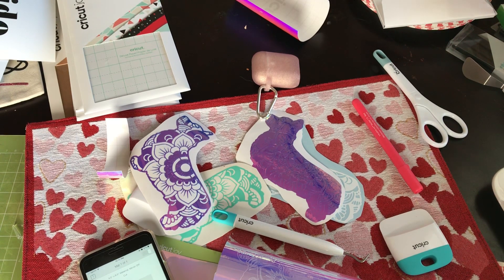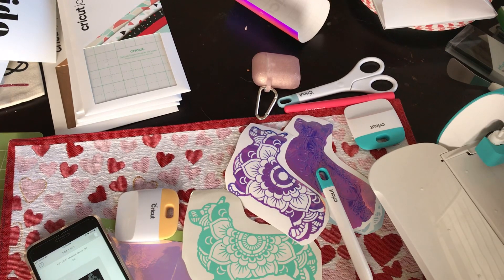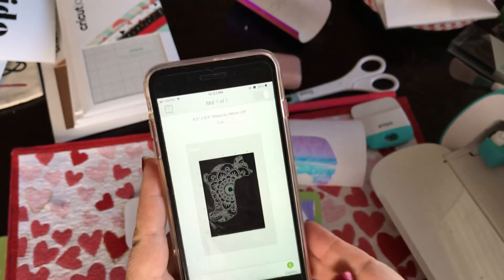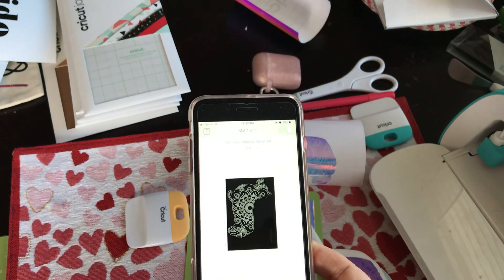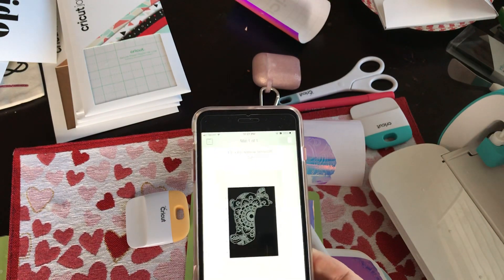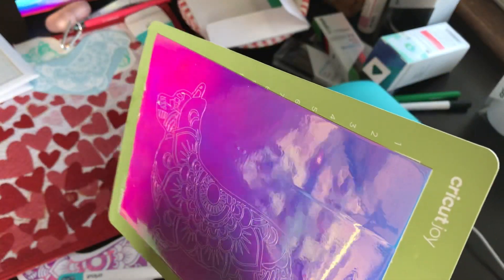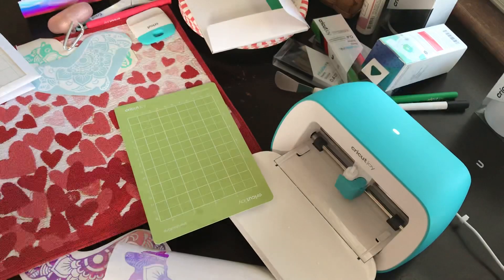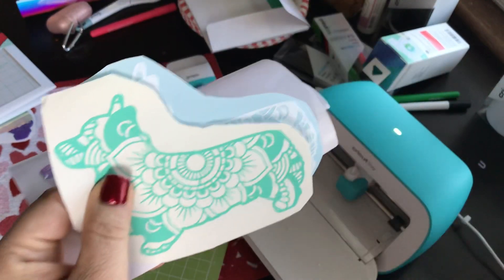Cutting Vinyl with the Cricut Joy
The Cricut Joy, Smart Vinyl and all other Cricut products can be purchased using my

Did you know I have a YouTube channel?

Thanks so much for coming today!

Remember to follow me and share one of my videos and/or page to be eligible for the March Essentials Giveaway!

❤️ Rita